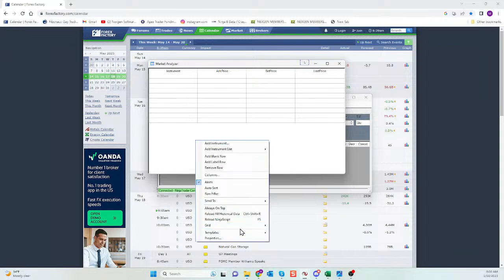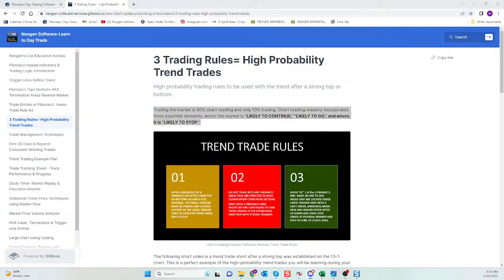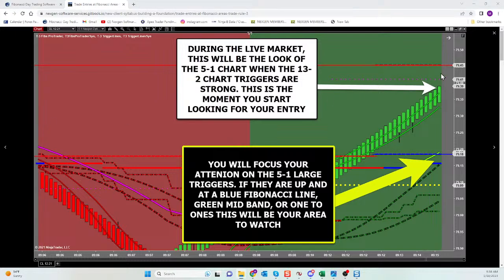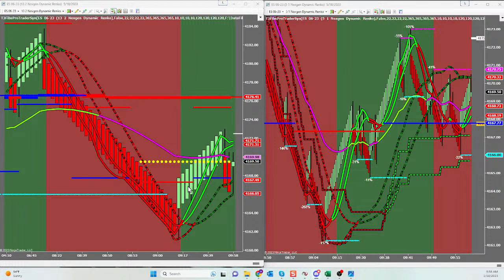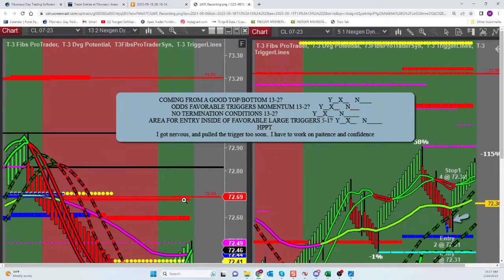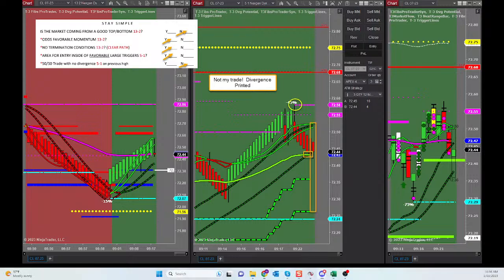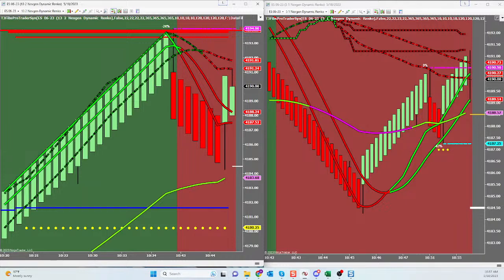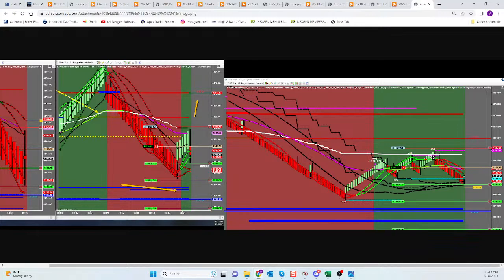Nexgen Software Educational Room 5-18-23